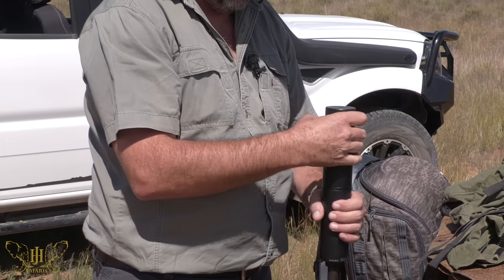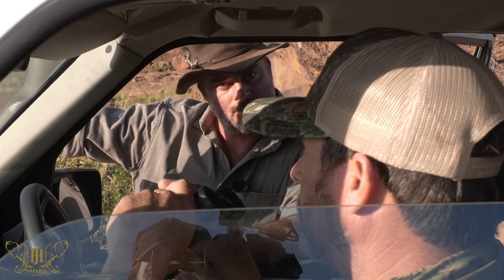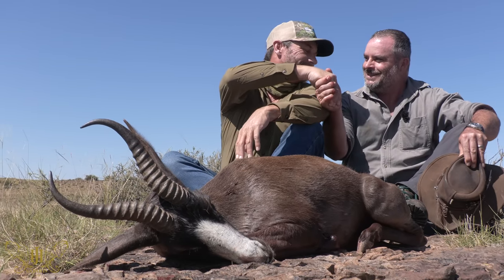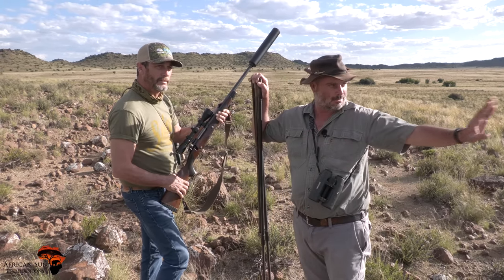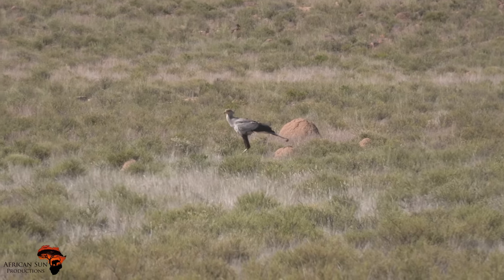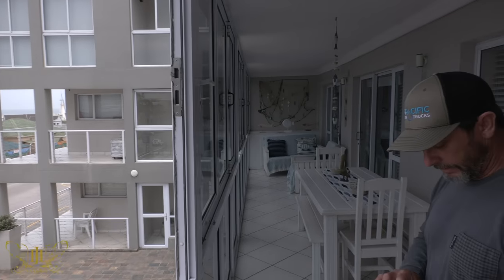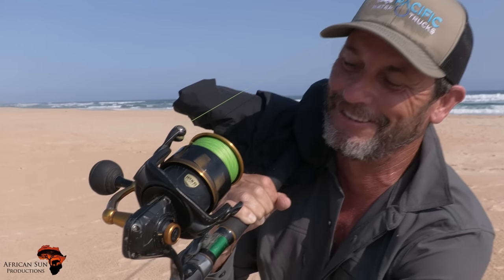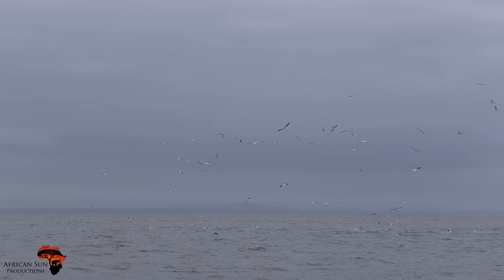Hunting Eland and Black Springbuck - Joe's 2023 African Adventure Part 3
Joe continues his adventure with Jason van Aarde, owner and operator of H&J Safaris.

He also try his hand at shark fishing from the beach as well as a day out on a boat for a deep sea fishing adventure.

00:00 – Start
10:20 – Black Springbuck
21:10 – Eland
37:04 – Beach Fishing
37:04 – Deep Sea Fishing